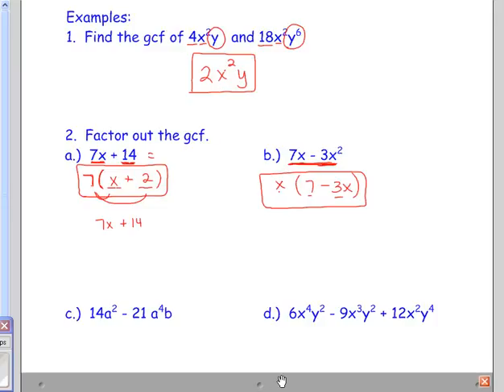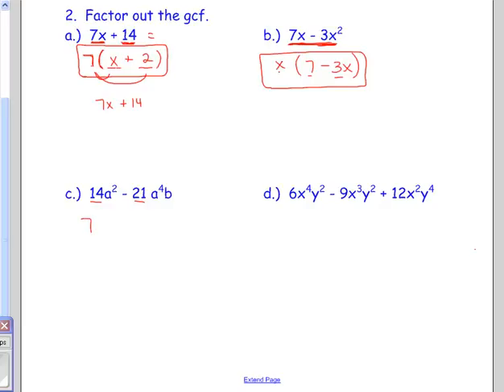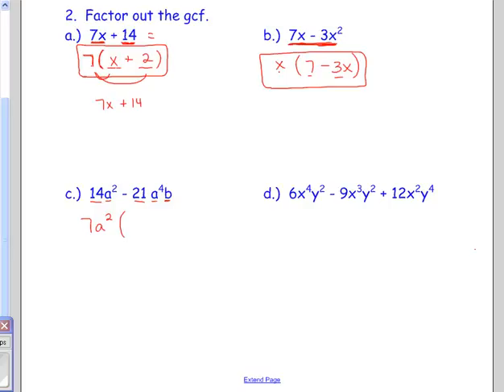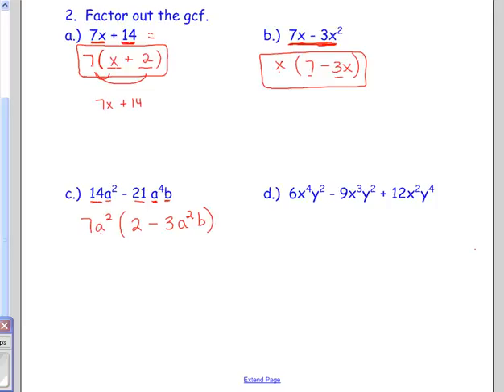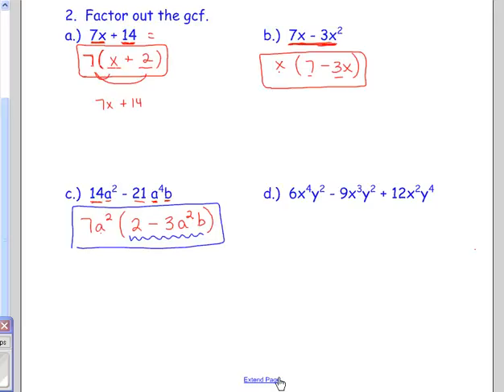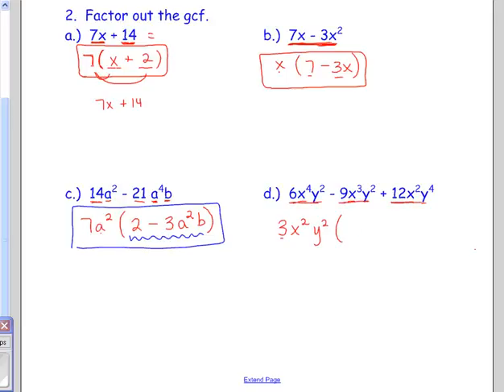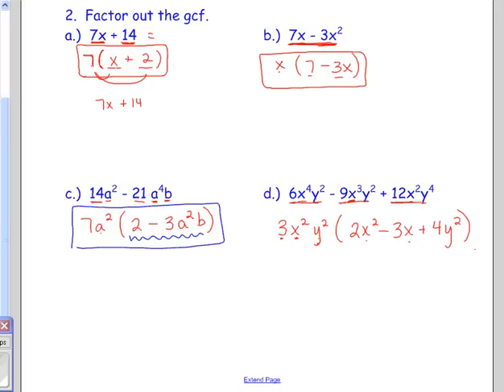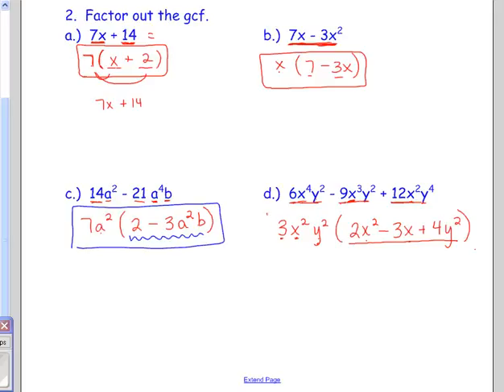Beg. Alg. Video Section 4.1 Part 2.wmv